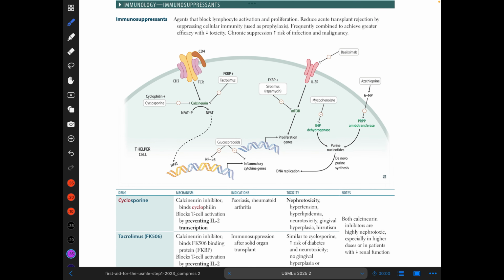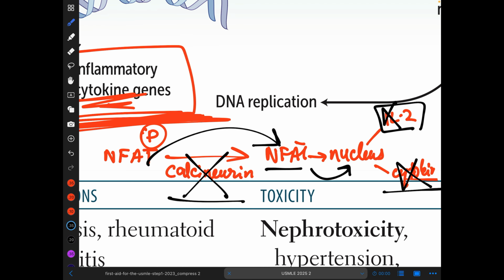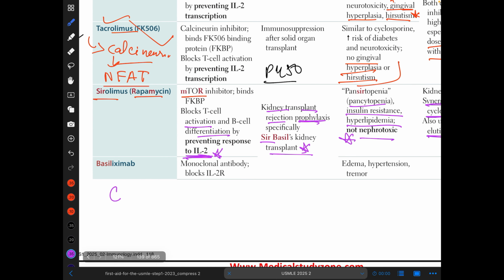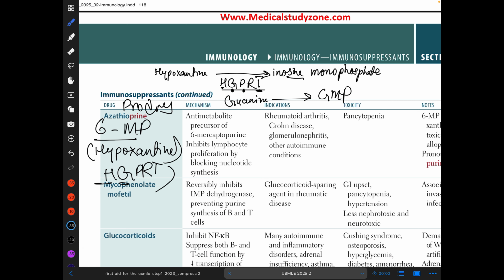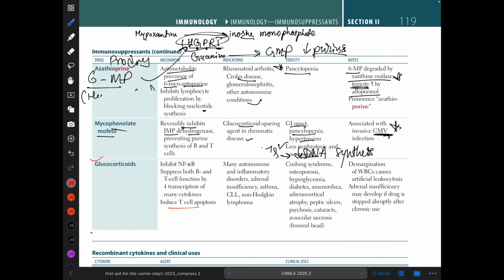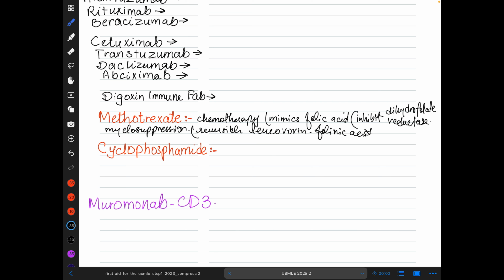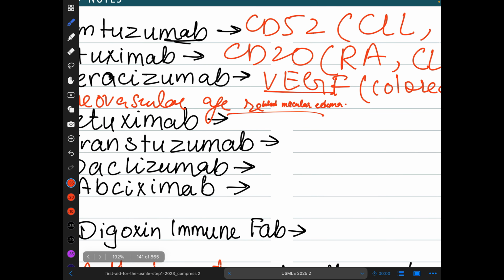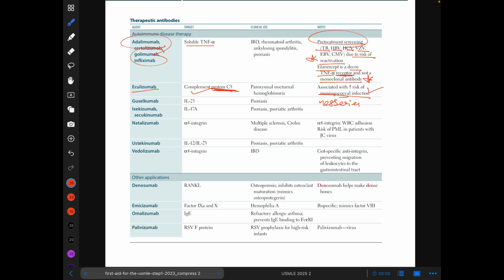Immunosuppressants, Monoclonal Antibodies & Cytokine Therapy 💉|General Immunology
Welcome to  Immunology Series here on DoctorDC_Online!
Today we’re diving into a high-yield, pharmacology-packed lecture covering the mechanism, names, and clinical uses of:

🔹 Immunosuppressants
🔹 Monoclonal Antibodies (mAbs)
🔹 Recombinant Cytokines & Their Therapeutic Roles

This is an absolute must-know topic for USMLE Step 1, Step 2, PLAB, and MBBS exams.

🧠 What You’ll Learn Today:

💊 Immunosuppressants

Cyclosporine, Tacrolimus, Sirolimus, Mycophenolate, Azathioprine

Mechanism of action, side effects, and transplant use

🧬 Monoclonal Antibodies

Rituximab (anti-CD20), Infliximab (anti-TNF-α), Trastuzumab (anti-HER2), Omalizumab (anti-IgE)

Targets, indications, and adverse effects

Naming conventions: -ximab, -zumab, -umab

🧪 Recombinant Cytokines & Clinical Uses

IFN-α (Hepatitis B/C), IFN-β (MS), IL-2 (renal cancer), Epoetin alfa (anemia), Filgrastim (neutropenia)

Memory tips and clinical vignettes

🎯 High-yield charts, USMLE question tricks, and pharmacological shortcuts included!

🎓 Perfect for:

USMLE Step 1 & 2

PLAB, NLE, MBBS, BDS students

Pharmacology + Immunology review combo

👍 Like | 💬 Comment | 🔁 Share with fellow students!